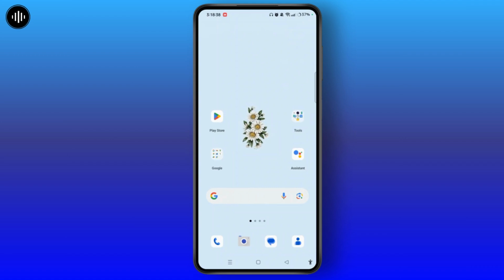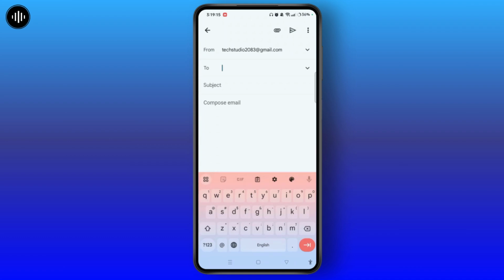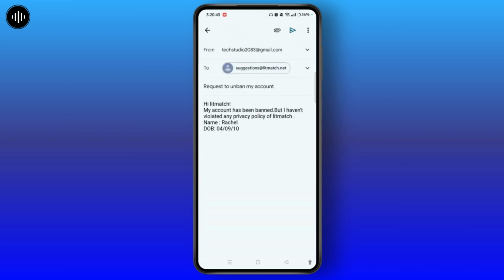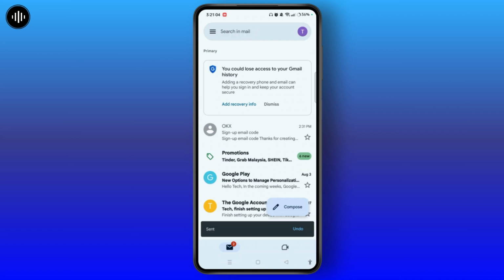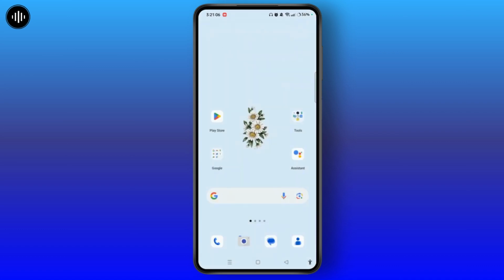How To Unban Litmatch Account 2024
Learn how to unban your Litmatch account in 2024 with this easy step-by-step guide. Whether your account was banned mistakenly or you violated the platform's rules, this tutorial will help you understand how to recover and fix your banned Litmatch account. Follow these simple instructions to unblock your Litmatch account and get back online quickly!

In this video, you'll discover how to unban a Litmatch account, including how to recover a banned Litmatch account and fix common issues that might cause account bans.

Timestamps:
0:00 Introduction
0:15 Step 1: Checking the Ban Reason
048 Step 2: Submitting an Appeal
1:21 Step 3: Waiting for Account Recovery